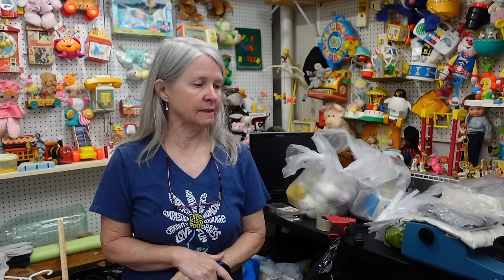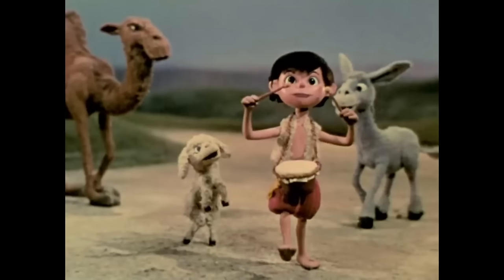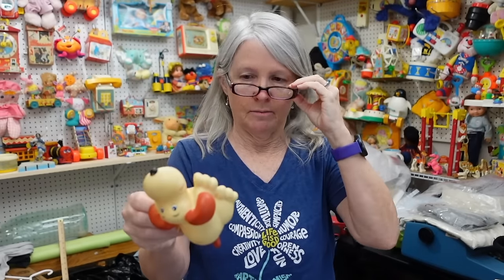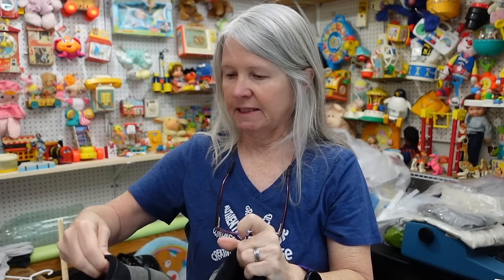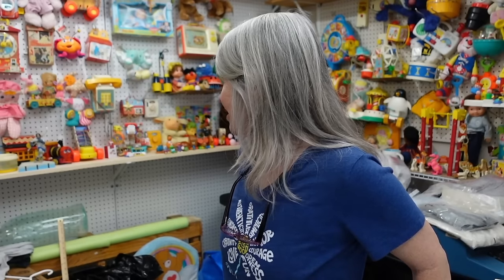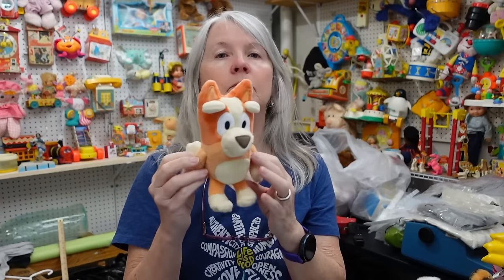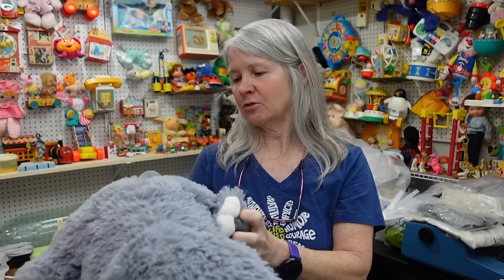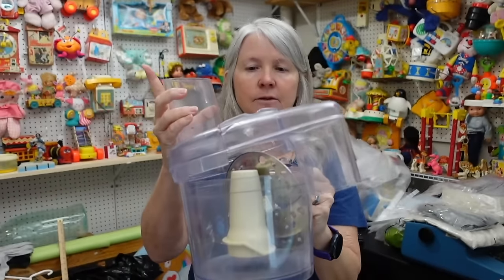All About The Money? See What We Found To Flip Online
Here's more good stuff from the St. Louis Goodwill Outlet bins.

Discord server for the producers that support our channels.
$5 a month. Apple charges an additional fee

Shipping supplies.

Air pillows (Amazon. Earns commissions)
Air pillow machine (Amazon. Earns commissions)
Film for air pillow machine (Amazon. Earns commissions)
MUNBYN Shipping Label Printer (Amazon. Earns commissions)
Do Not Cut With A Sharp Object labels (Amazon. Earns commissions)
Address labels for thermal printer (Amazon. Earns commissions)
Scale with detached readout (Amazon. Earns commissions)
Bubble mailers
Poly mailers

Boxes

Poly bags

Cleaning supplies

Spray n Wash stain stick (Amazon. Earns commissions)
Shout Color Catcher washer sheets (Amazon. Earns commissions)

Storage supplies

Baskets (Amazon. Earns commissions)
Clothes storage boxes (Amazon. Earns commissions)

Audio/Video equipment

Sony ZV-1 for recording at home (Amazon. Earns commissions)
GoPro for recording at sales
Blue Yeti X microphone (Amazon. Earns commissions)
Blue Yeti Compass microphone boom arm (Amazon. Earns commissions)
Blue Yeti Radius microphone shockmount (Amazon. Earns commissions)
Microphone cover (Amazon. Earns commissions)
GoPro Chest Mount (Amazon. Earns commissions)
Ring Light (Amazon. Earns commissions)
Box lights (Amazon. Earns commissions)
Micro SD card (Amazon. Earns commissions)
External hard drive (Amazon. Earns commissions)

Batteries

LR44 battery (Amazon. Earns commissions)
CR2032 battery (Amazon. Earns commissions)
CR123A battery (Amazon. Earns commissions)

Miscellaneous
GILLRAJ Clothing Tagging Gun (Amazon. Earns commissions)
Cell2Jack for testing old phones (Amazon. Earns commissions)
Ikea bags (Amazon. Earns commissions)